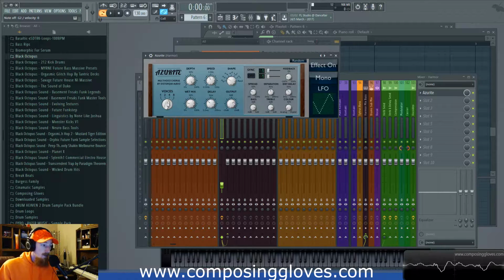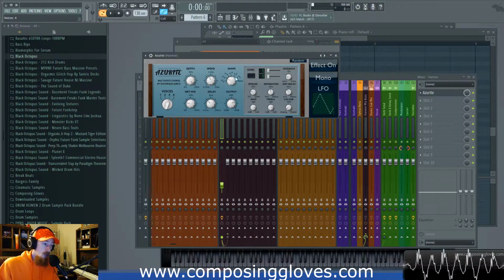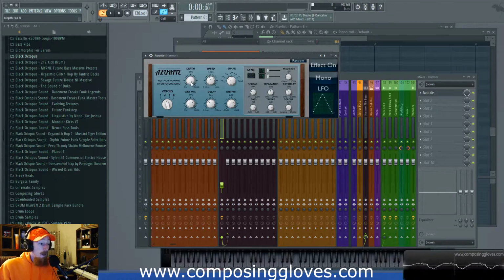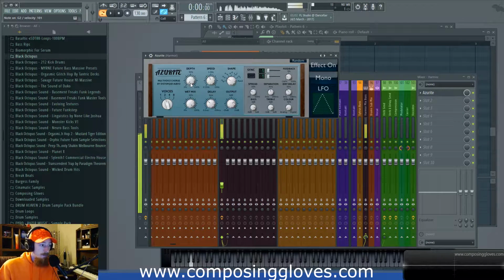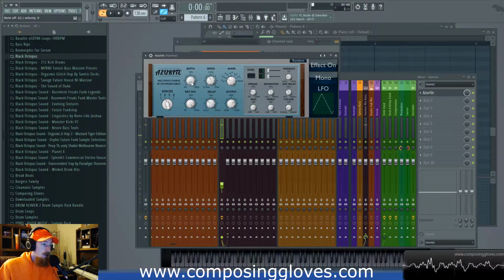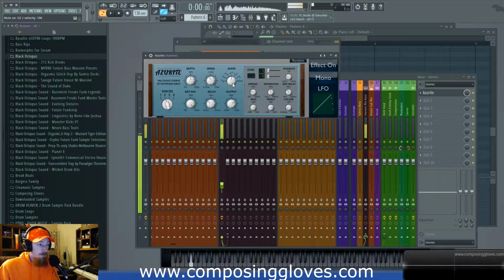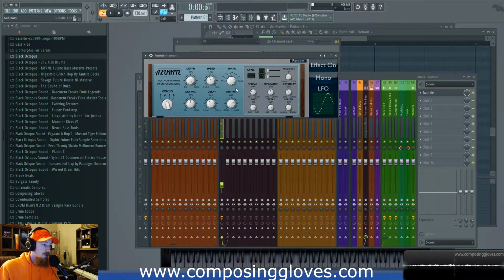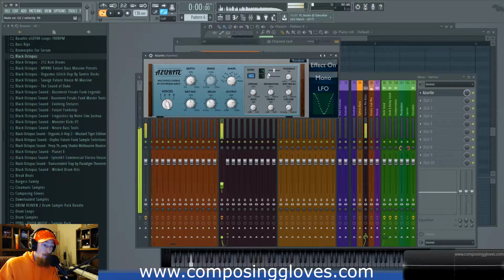FREE VST Azurite - Distorque Audio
We look at this awesome chorus plug in.